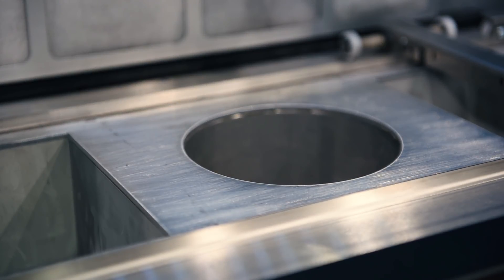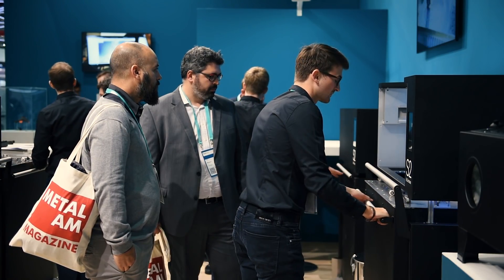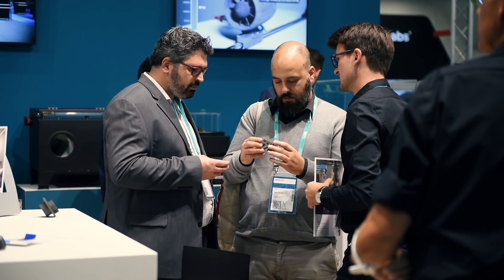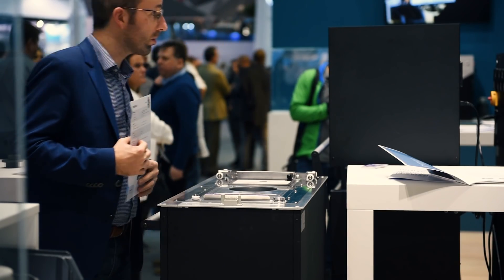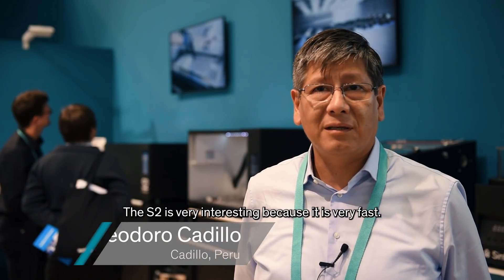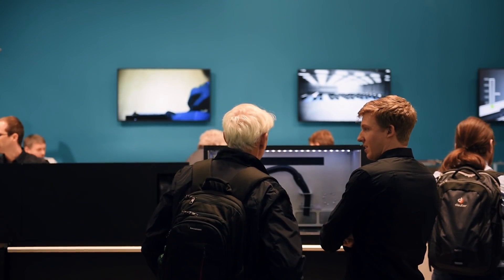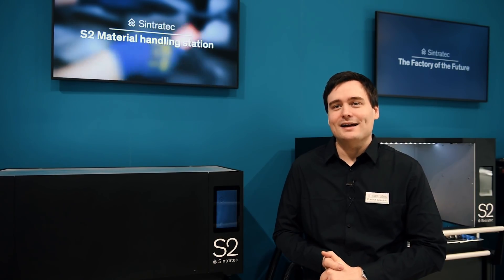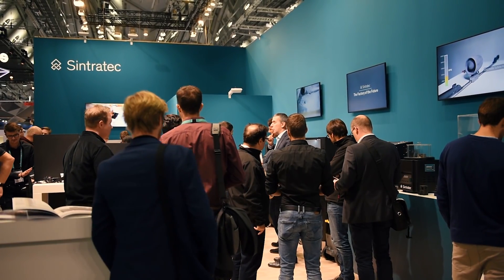Formnext 2018: Unveiling the Sintratec S2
A flexible end-to-end solution with an attractive price-performance ratio for additive manufacturing? Non-existent in the SLS field until today. Sintratec changed that.